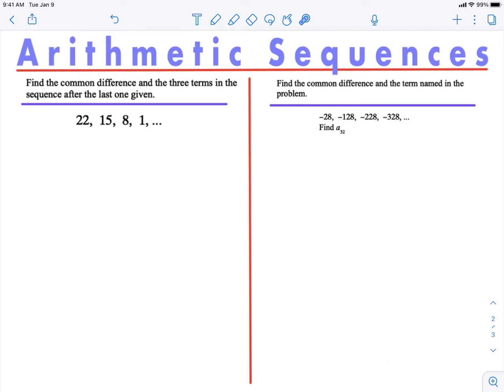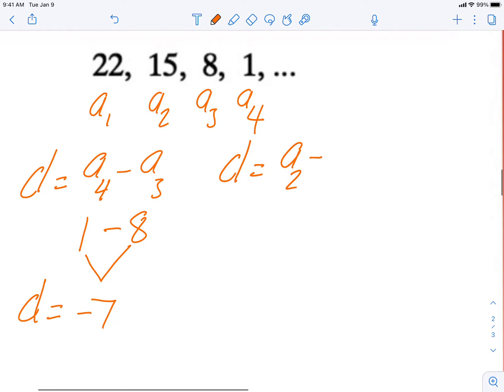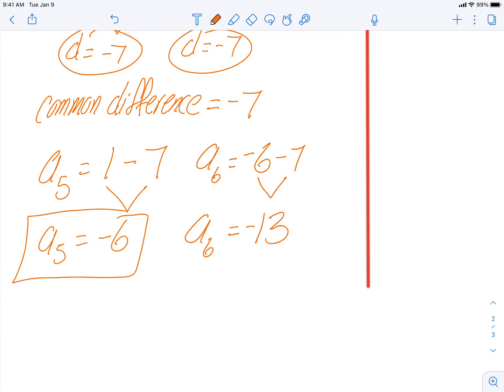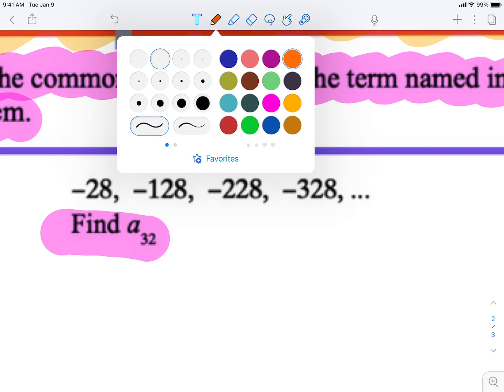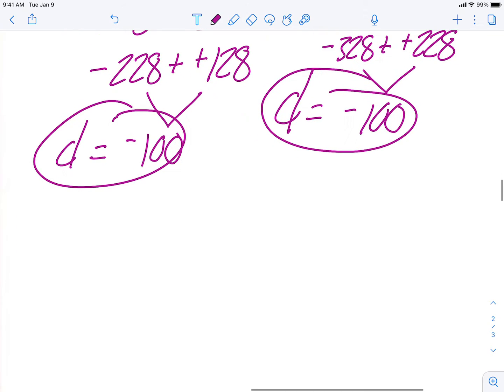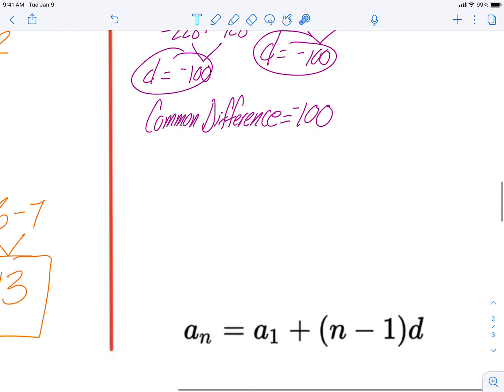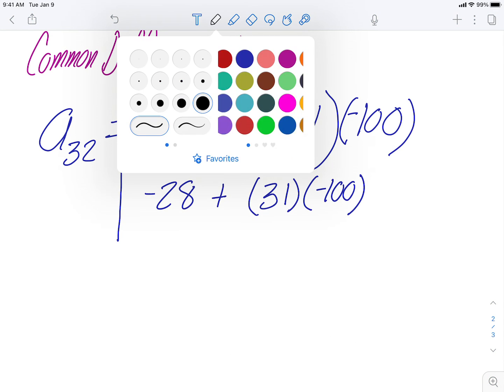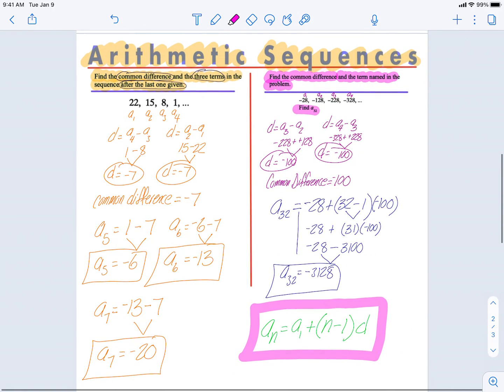Arithmetic Sequence VIDEO LESSON